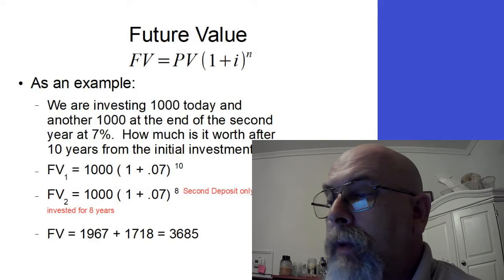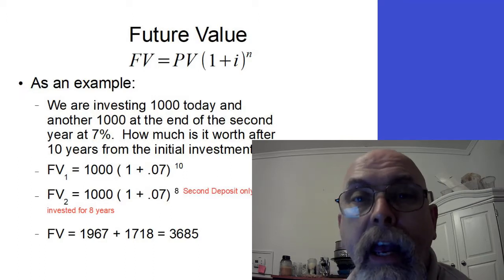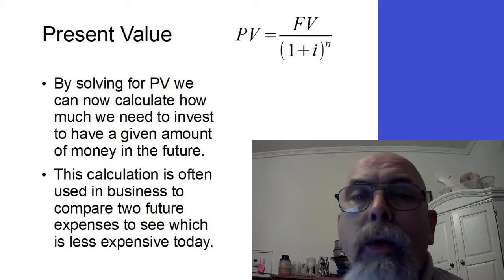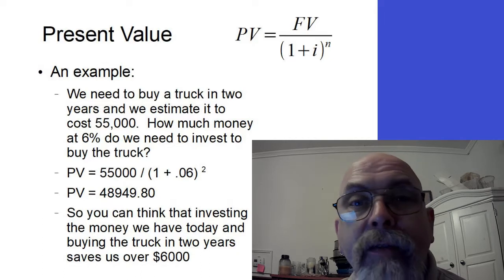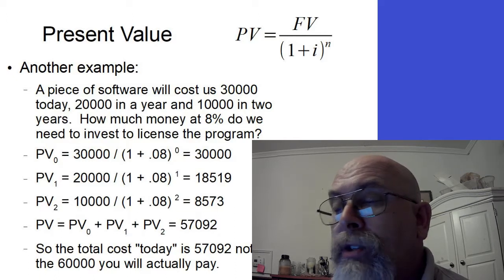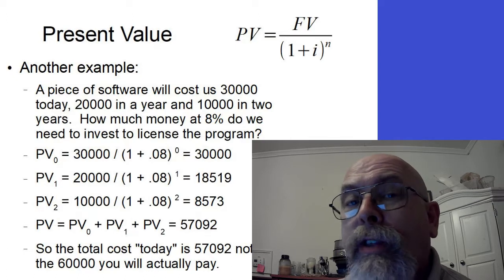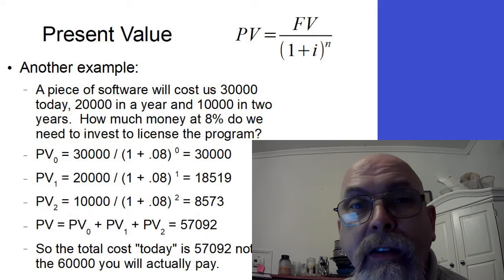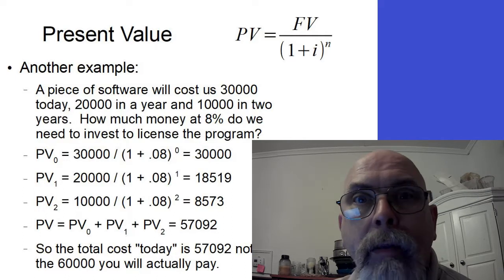PVFV 1280 v1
How to calculate Present Value and Future Value